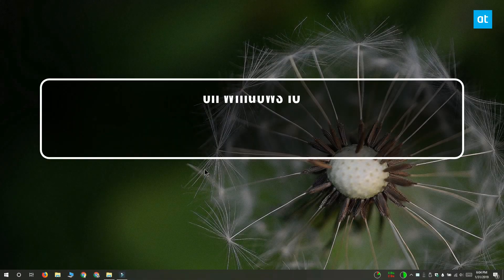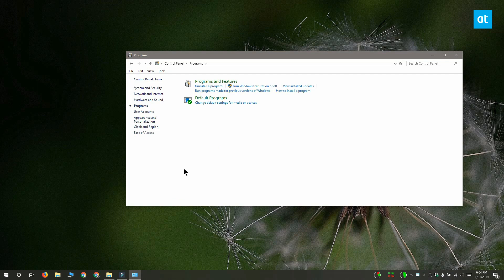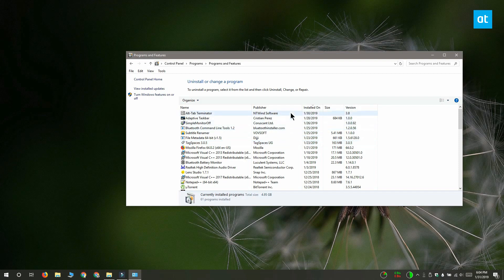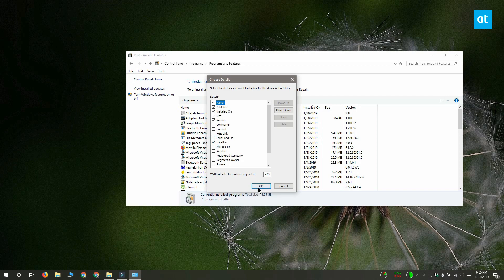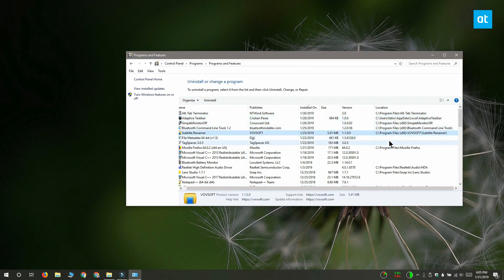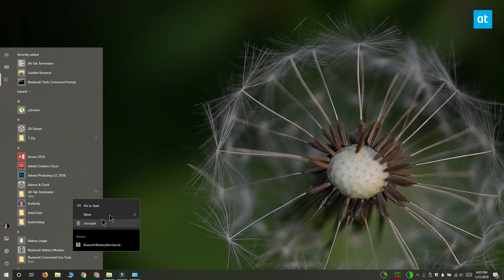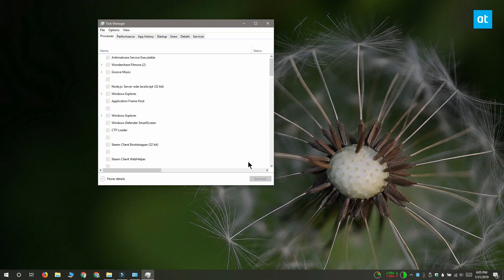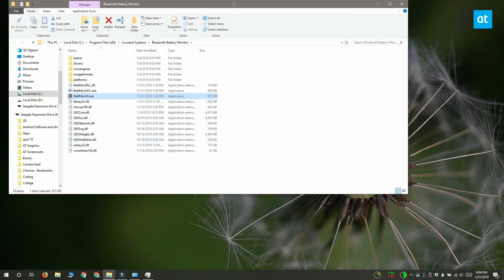How to find the app directory from the Control Panel on Windows 10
Windows 10 lets you uninstall apps from the Start Menu but only if the app in question is a UWP app. If you try to uninstall a desktop app, you’re redirected to the Control Panel.